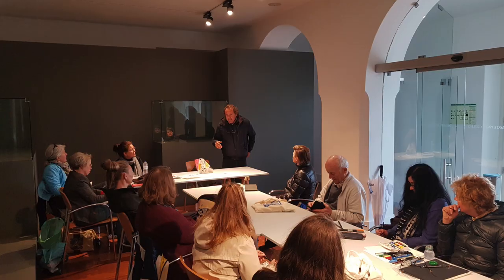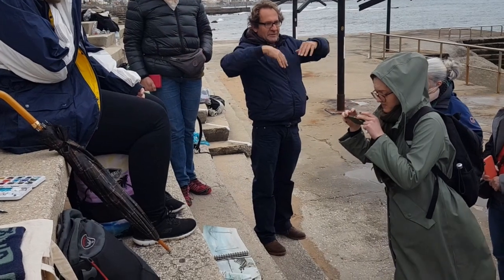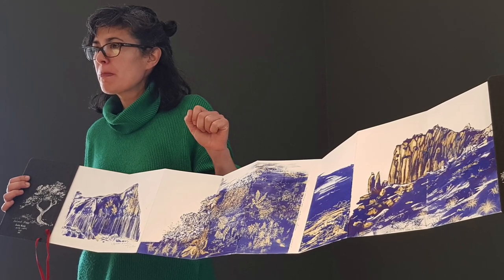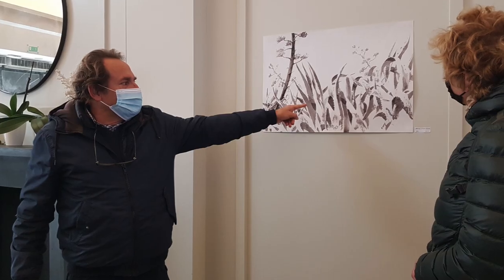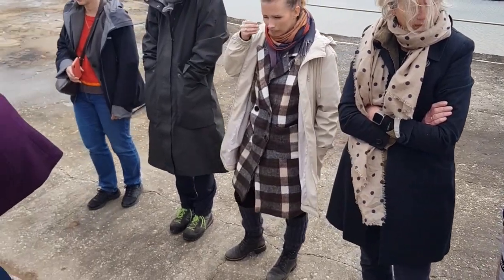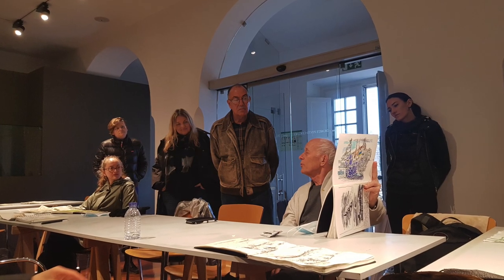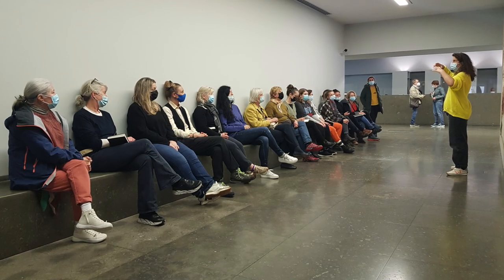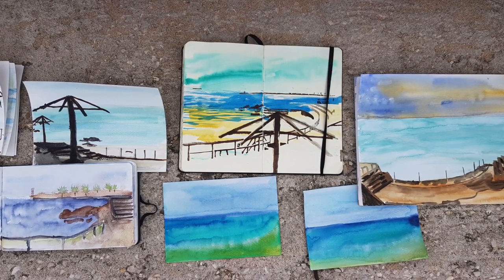DTK Shorts - Workshop in Cascais, Portugal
(English subtitles available, click caption button to activate)

DTK Shorts is a new art communications program available online, with highlights from DTK exhibitions, workshops, student performances, behind-the-scenes tours, teacher / artist studio visits and interviews. The videos consist of general artist portraits, conversations, interviews, short documentaries or recordings of events in and around the art school.

DTK Shorts focuses on art and culture in the continuation of DTK's exhibitions and activities. The program also looks towards DTK's own context, and seeks stories where the artists and art students are. DTK finds its material in DTK's unique network of visual artists and partners, nationally and internationally.

With DTK Shorts, DTK wants to highlight art and cultural communication online, and at the same time promote modern art education in the 21st century. An education that is able to meet a new generation's interest in cultural heritage, intelligent present and ambitious future.